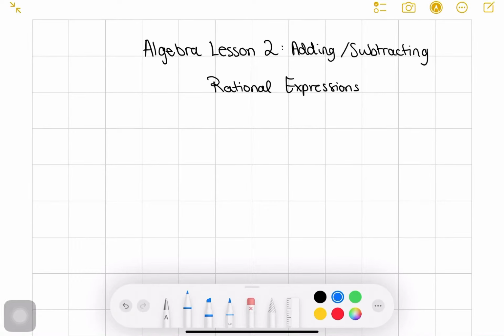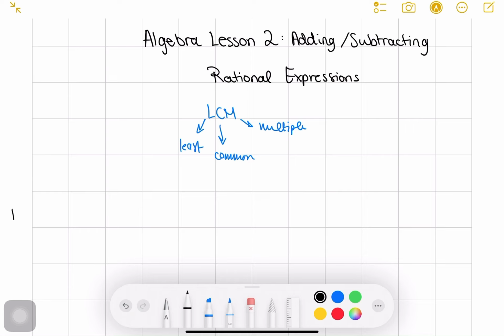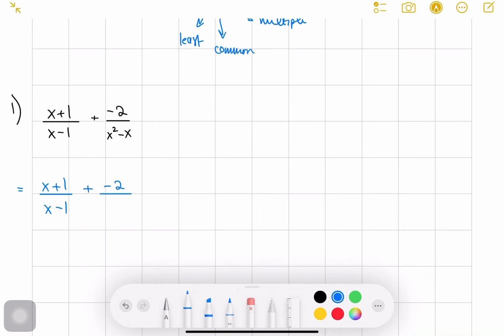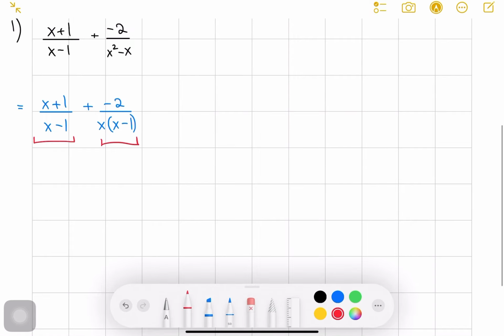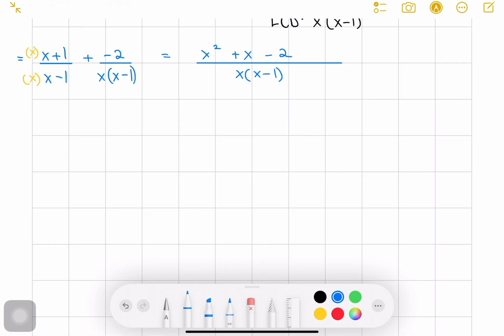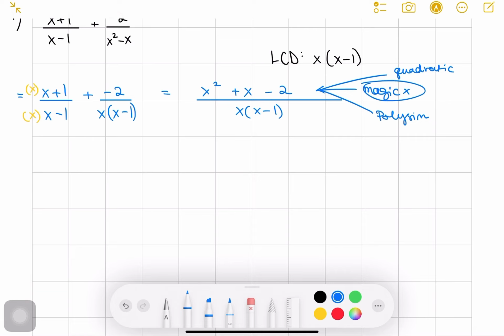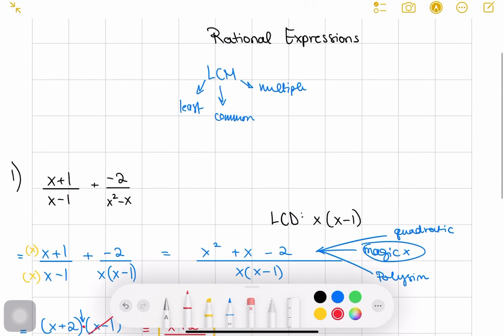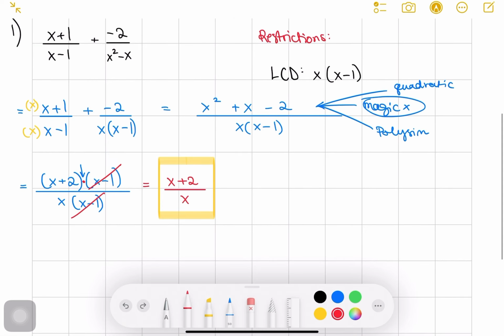Grade 10 Algebra: Lesson 2 / Adding Rational Expressions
Hi guys! In this video, I explain the math behind simplifying and adding rational expressions! If you’re confused about LCD’s and LCM’s, you’re in the right place:) when you know the LCM, you’re good to find out the LCD! I hope this helps before our final!

If you have another topic that you’re confused about from any subject, comment or let me know what it is and I’ll be happy to explain!!!